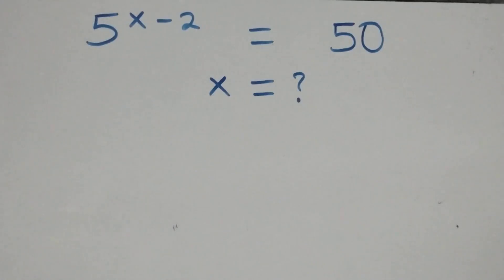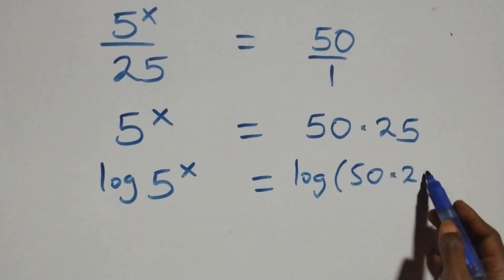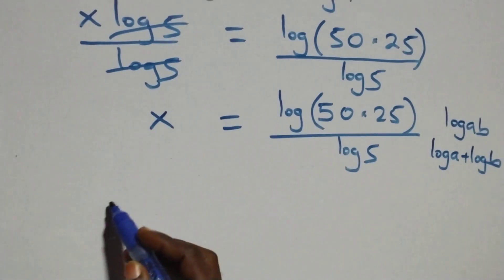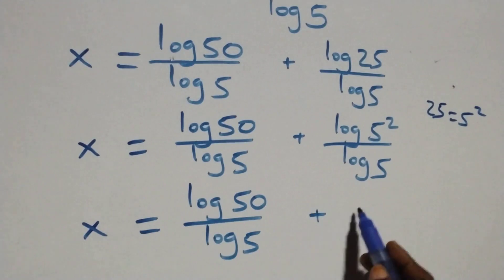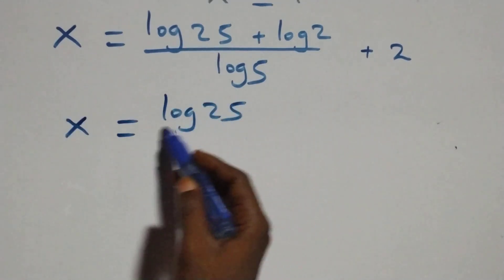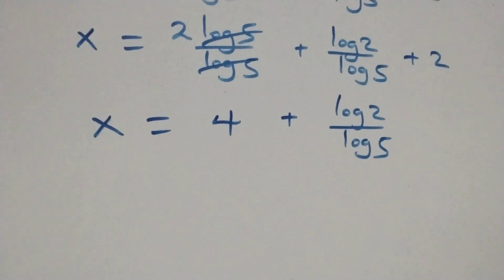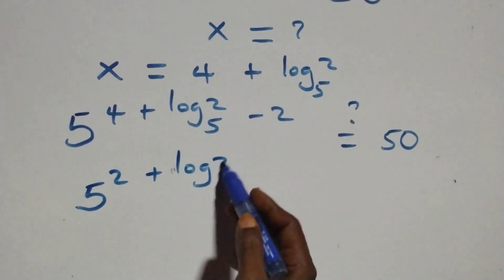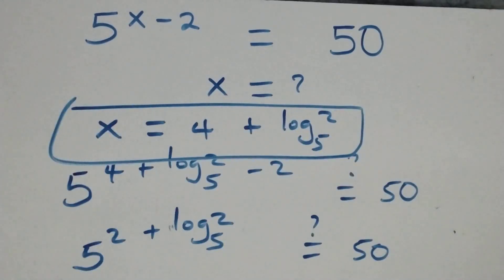Germany | Can you solve this? | Math Olympiad